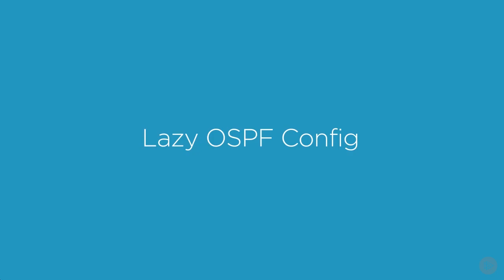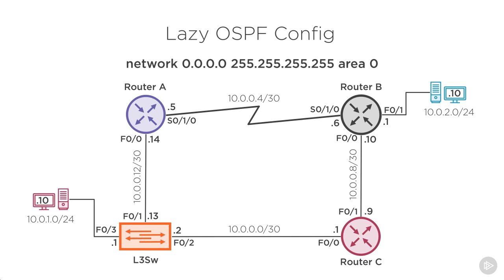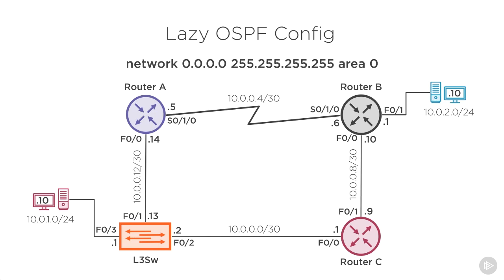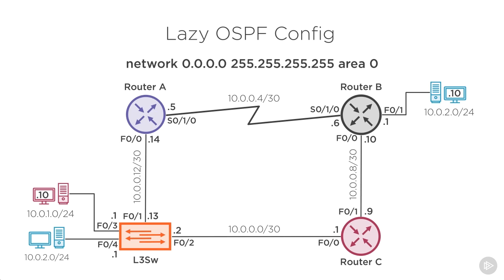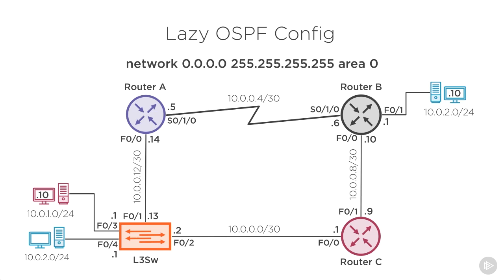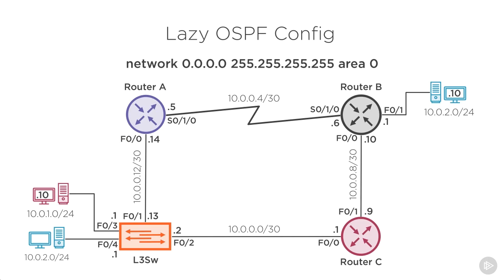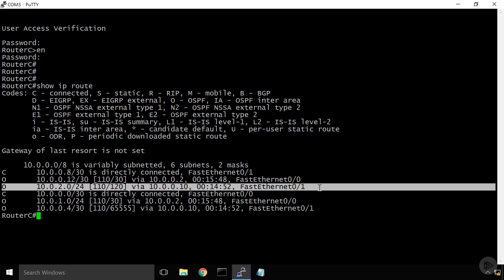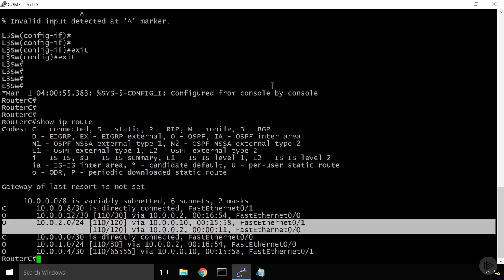advanced routing cisco ccna 200 125 200 105 46 Lazy OSPF Configuration Advanced Routing for Cisc